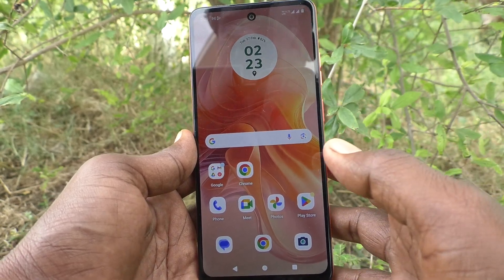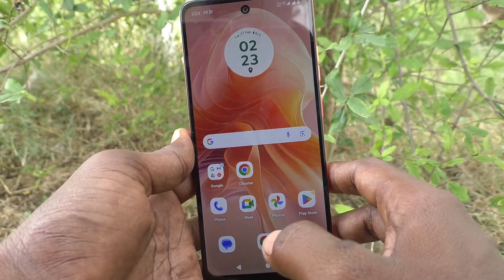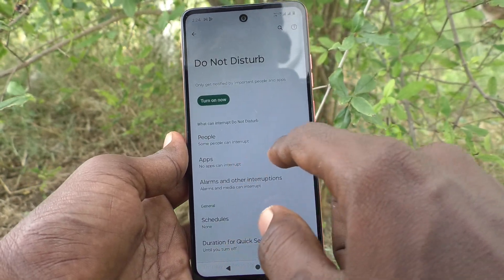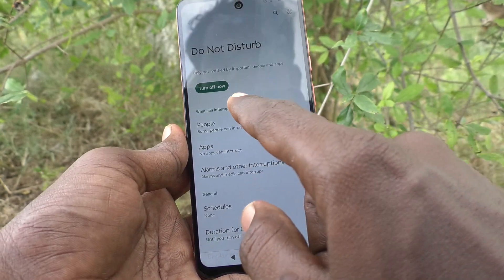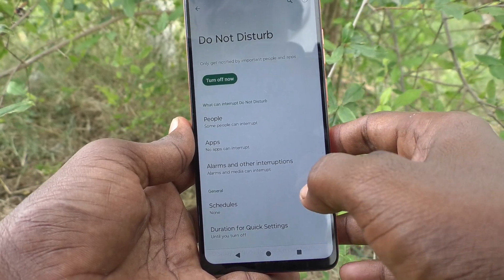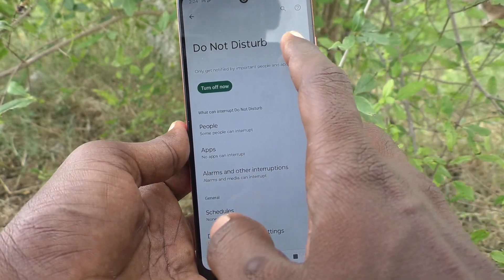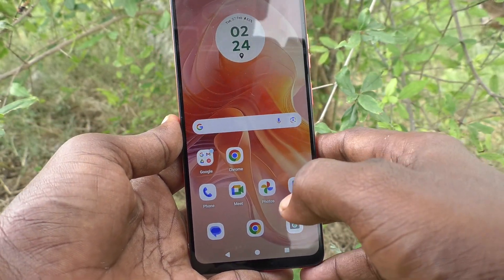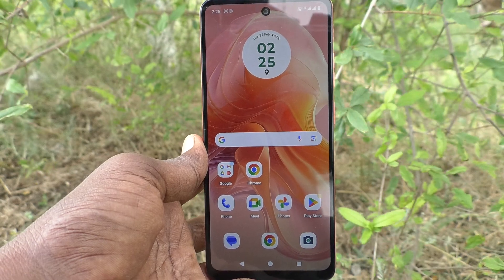How to activate do not disturb in Moto G04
Moto G04 do not disturb activate settings : Learn here how to activate do not disturb in Moto G04 smartphone.